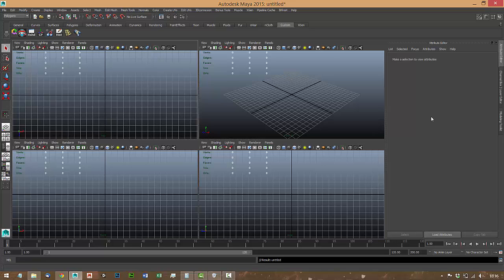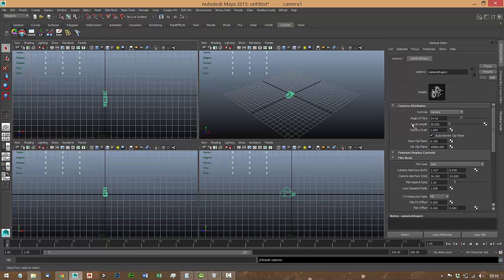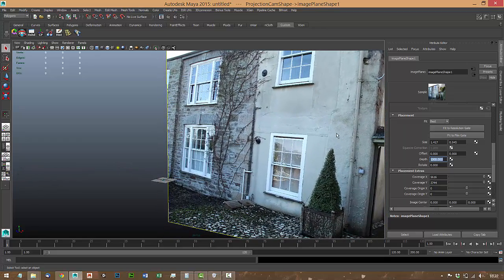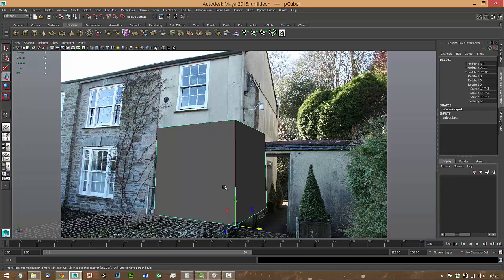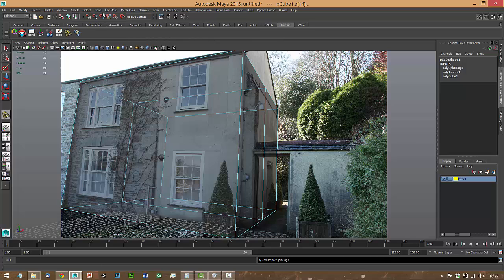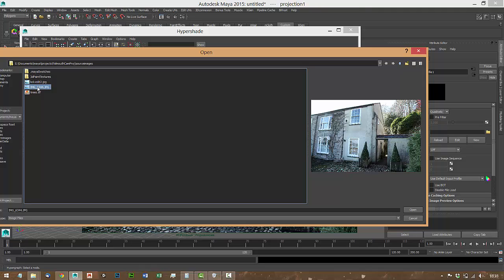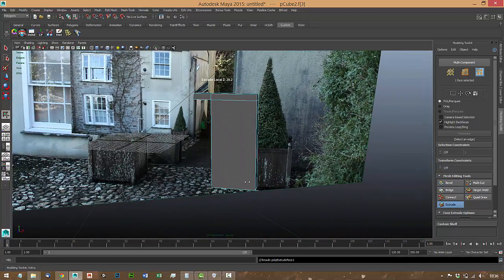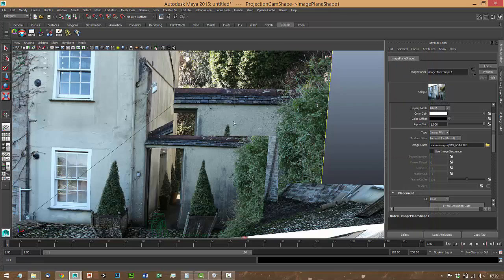Basic Maya 2015 Camera Projection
A short and dirty tutorial showing the mechanics of how to do a very basic camera projection in Maya 2015.